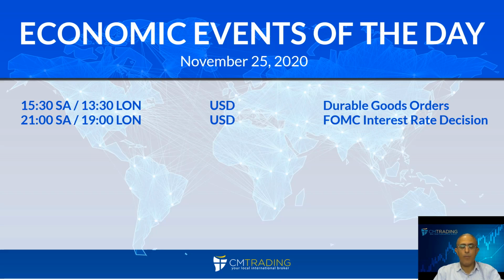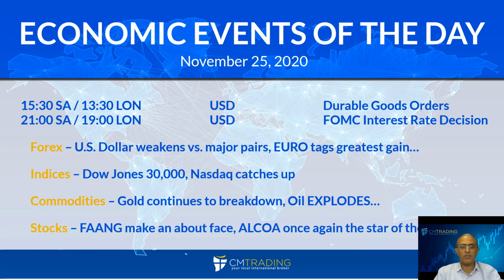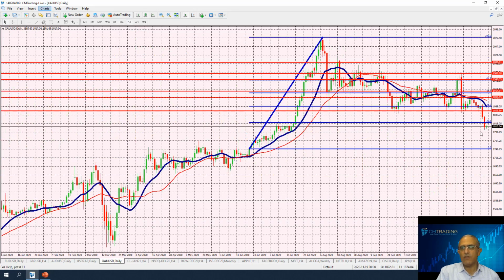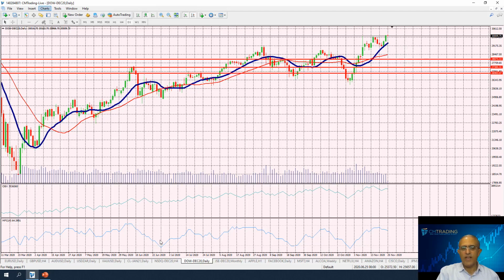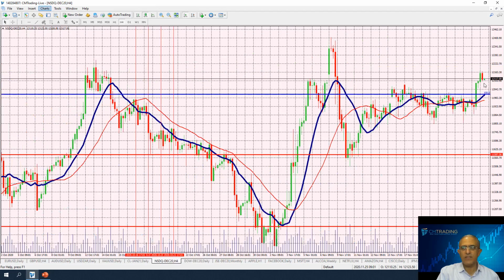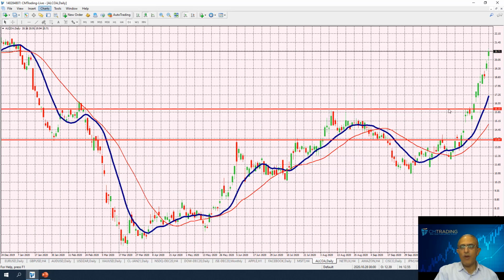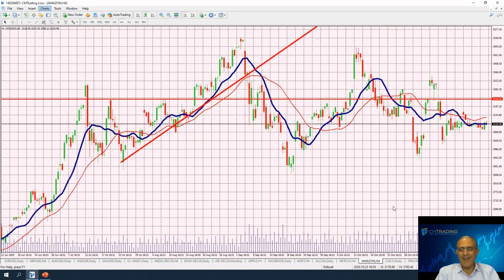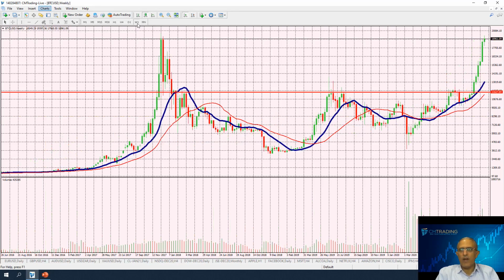CM Trading Daily Forex Market Review November 25 2020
In today's Daily Review, Fred Razak – Chief Trading Strategist at CM Trading discusses the unfolding economic events of the day including Durable Goods Orders and FOMC Rate Decision. Furthermore a technical analysis of the EURO (EUR/USD), British Pound (GBP/USD), SA Rand (USD/ZAR), GOLD, the DOW JONES, the NASDAQ, and U.S. stocks are discussed in the presentation.

Market Reviews

Helpful links